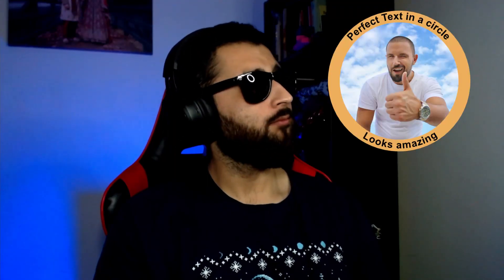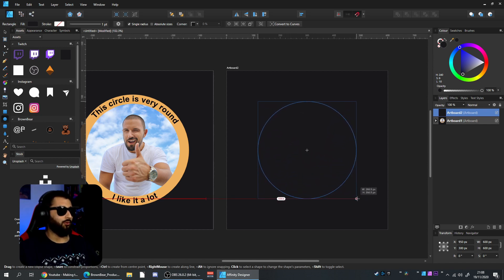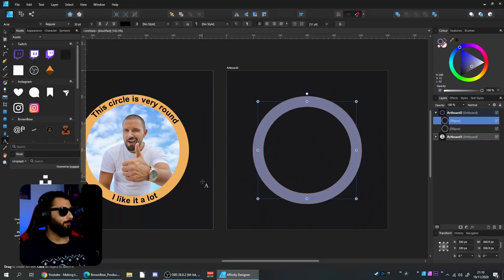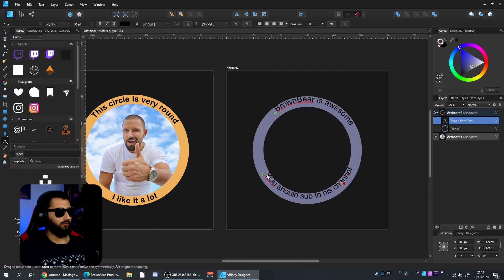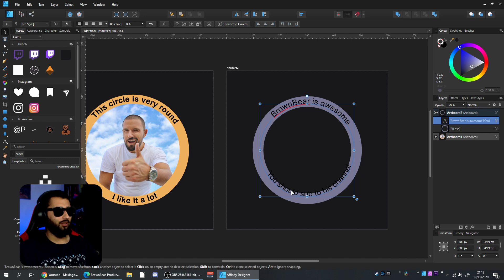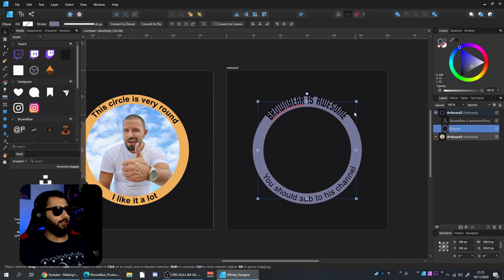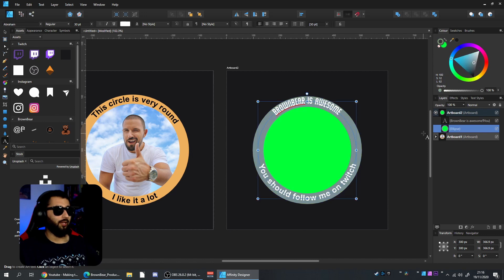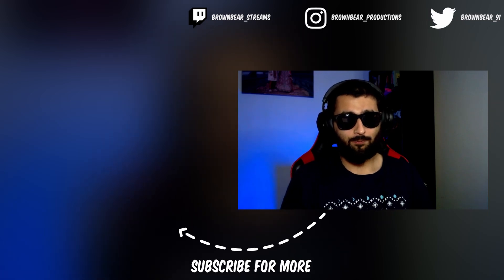SUPER EASY - Perfect Text around a Circle using Affinity Designer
On a scale of 1-10, how easy did you find this?

This is a super basic method but you can get creative and make some really cool things using it. Definitely tag me in anything you make!